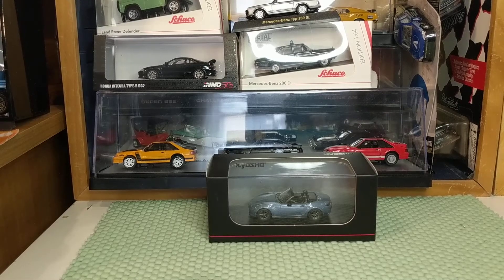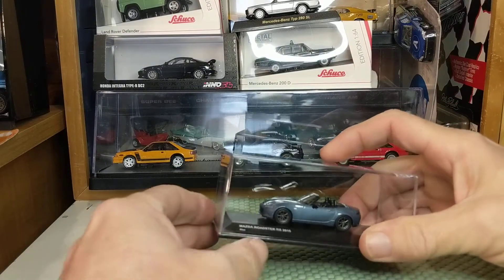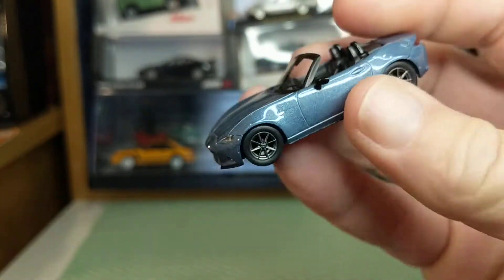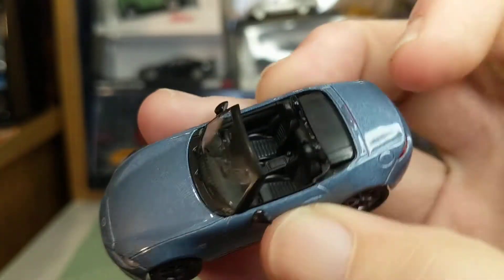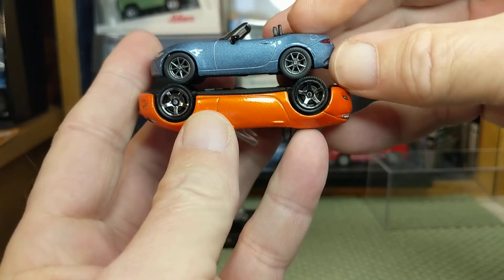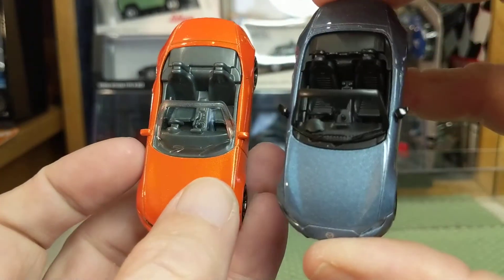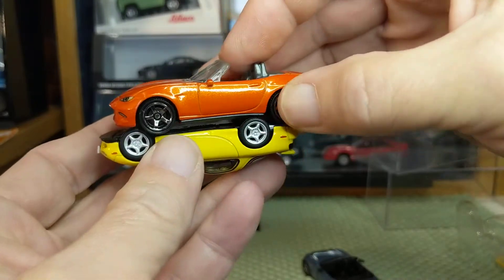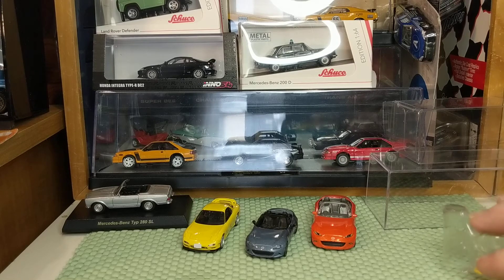Kyosho MX-5 Miata Roadster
Quick video review of Kyosho Miata, compare to Matchbox Miata and TLV RX-7